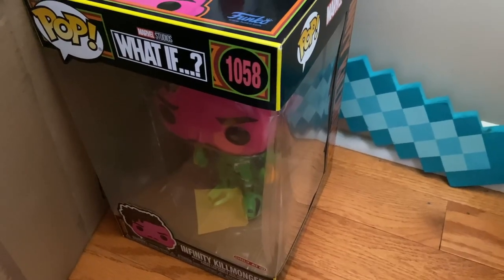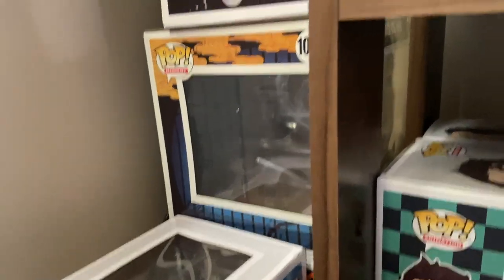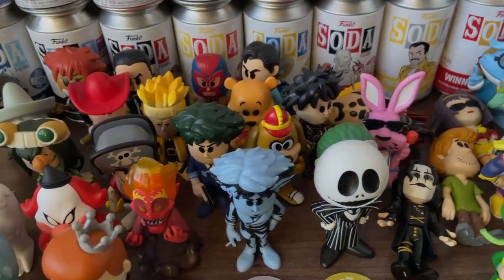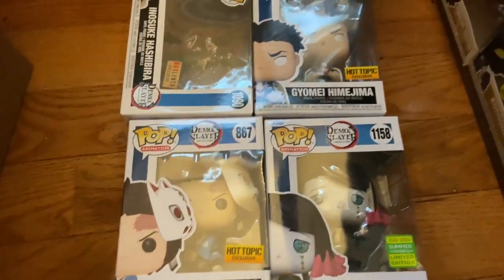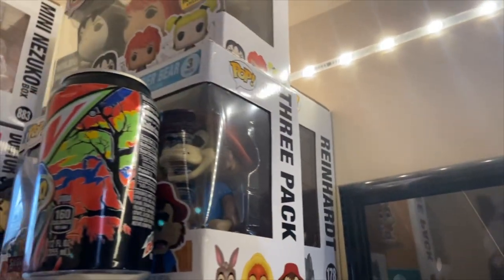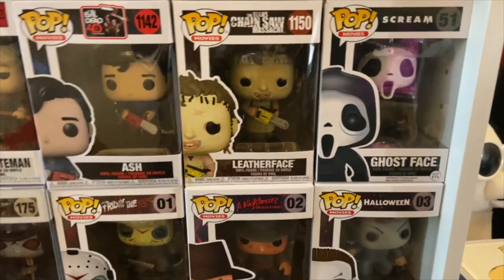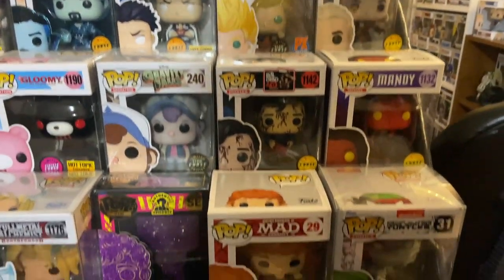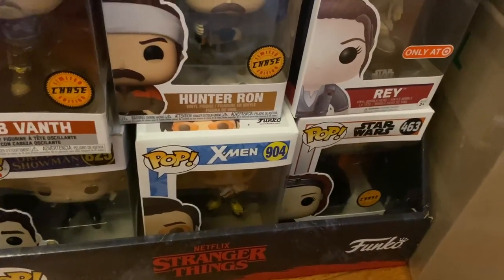My Funko Collection 2022 (OVER 300+ POPS!)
I really hope you guys enjoyed seeing the entire collection! More content coming soon!

=-=-= LINKS =-=-=